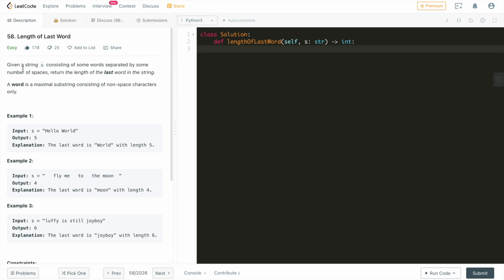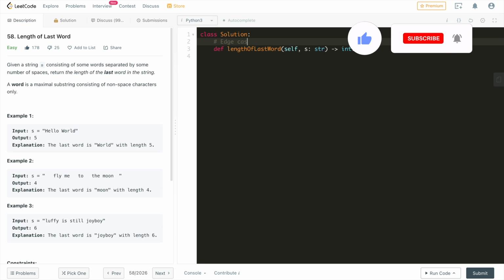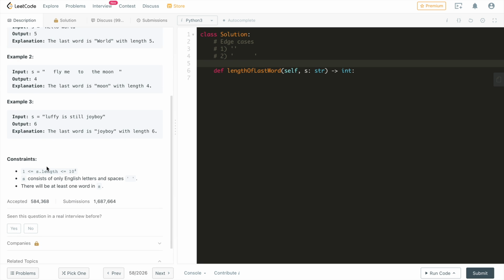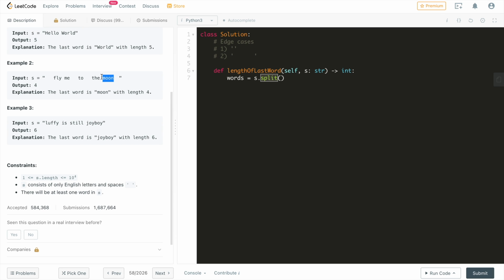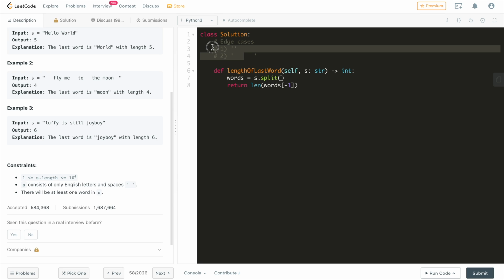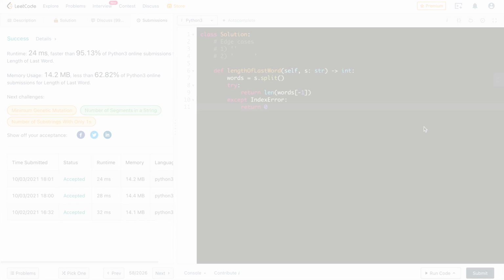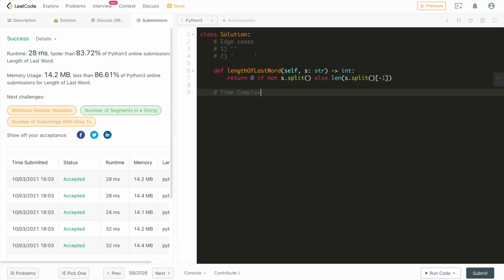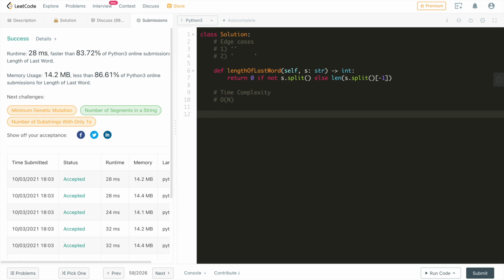Length of Last Word - LEETCODE In 4K (Python)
Length of Last Word LeetCode solutions. Explanation of different Python solutions to the common technical interview question: LeetCode #58 Length of Last Word.

In this video, I will explain 2 Length of Last Word LeetCode solutions using Python. I will also be explaining some unique Python language features along the way. Hope you enjoy!

Problem Description:
Given a string s consisting of some words separated by some number of spaces, return the length of the last word in the string. A word is a maximal substring consisting of non-space characters only.

Timestamps:
0:00 Solution
2:06 One-line Solution (Pythonic)
2:23 Complexity Analysis